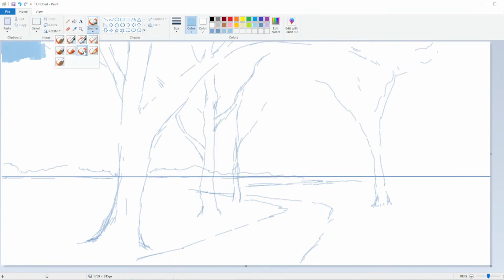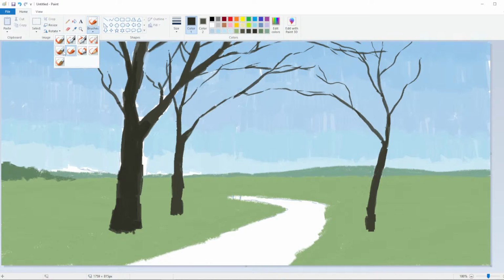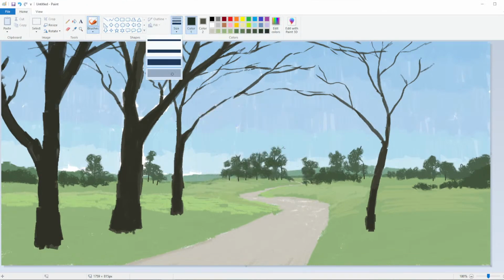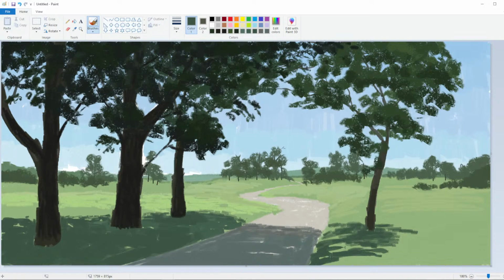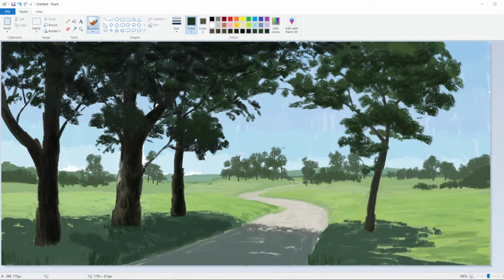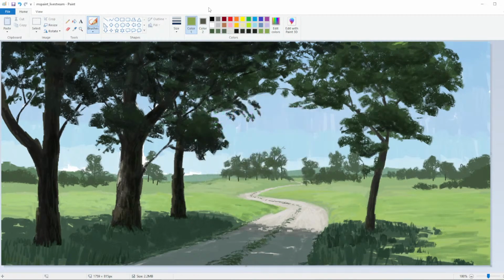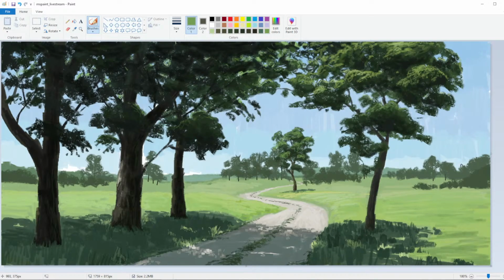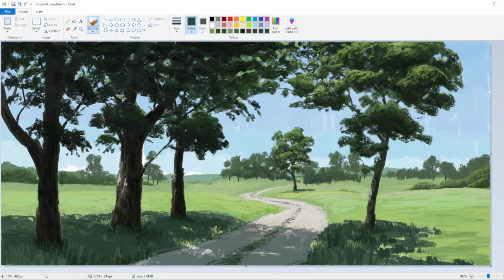Let's paint a landscape in MS Paint